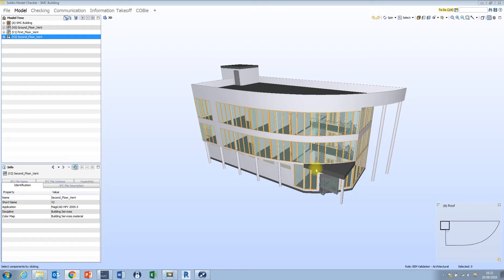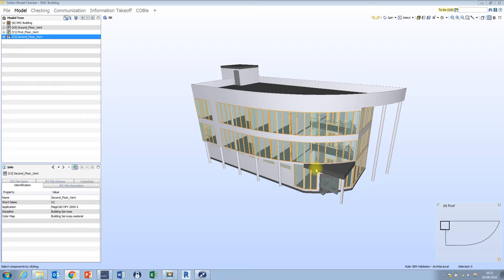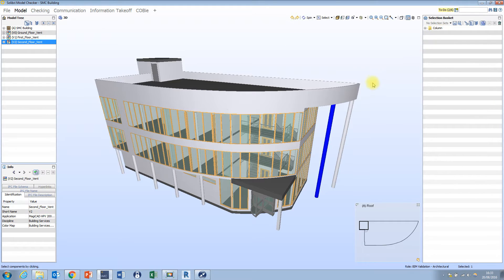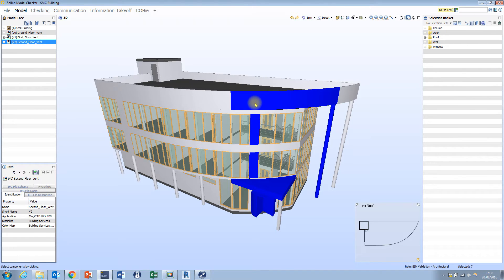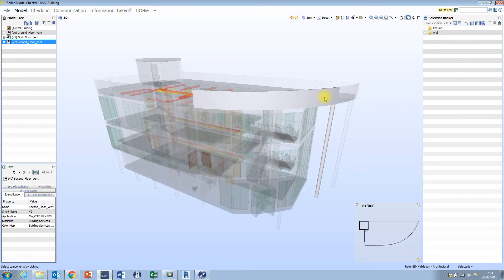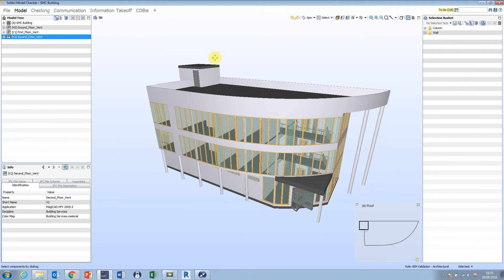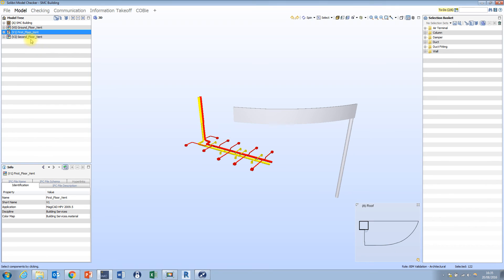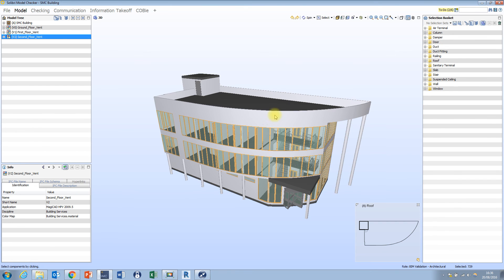Solibri Model Checker - How the Selection Basket Works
Watch this video to gain a greater understanding on how the selection basket works in Solibri.